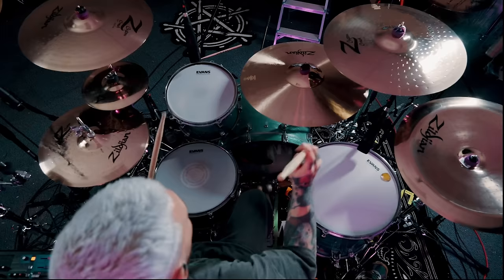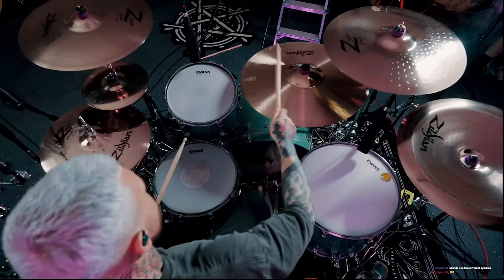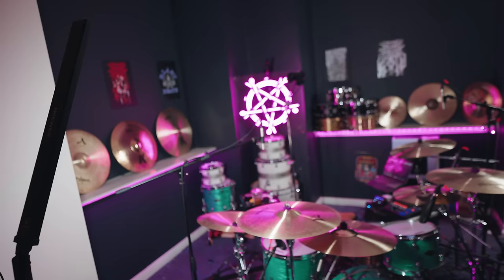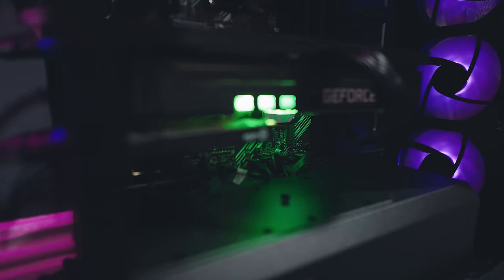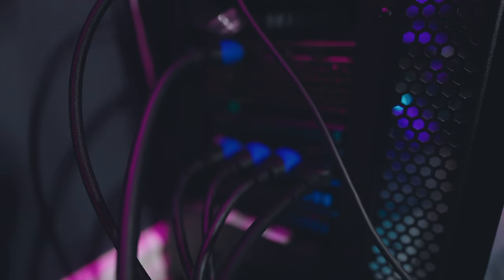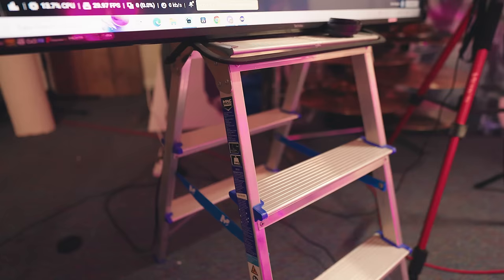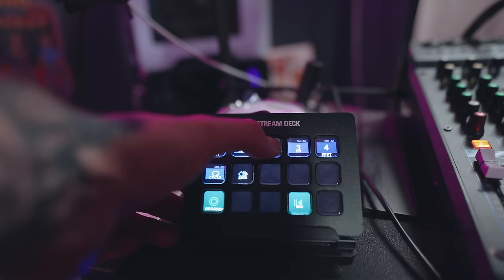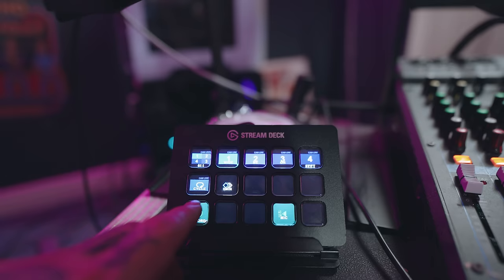Streaming REAL Drums is VERY HARD TO DO.